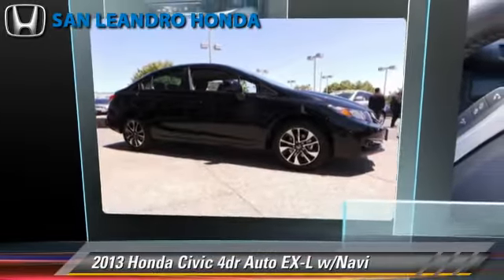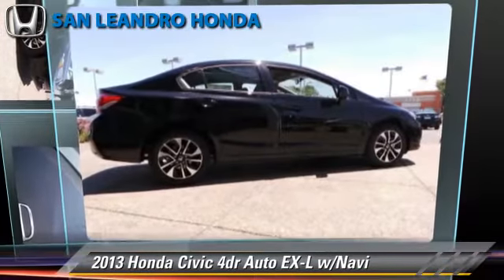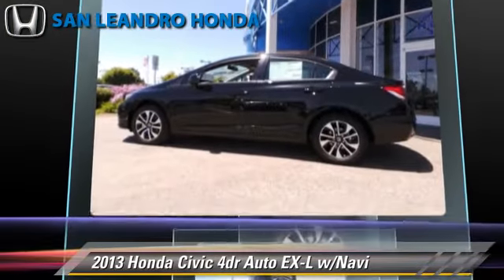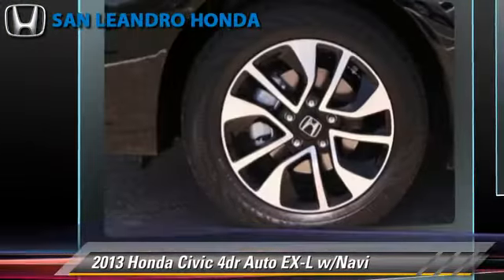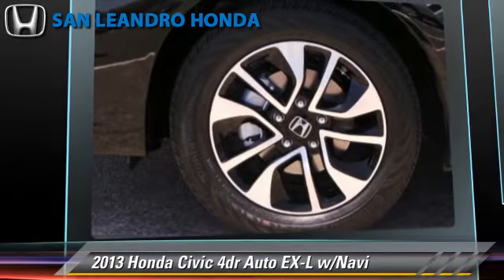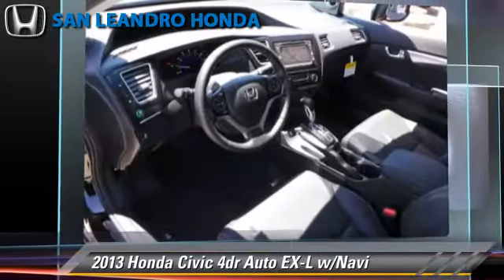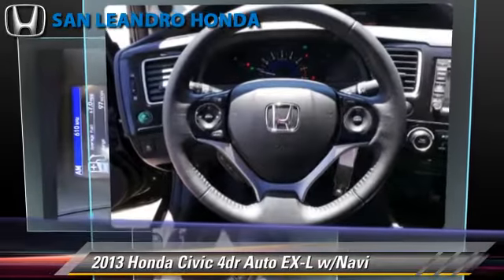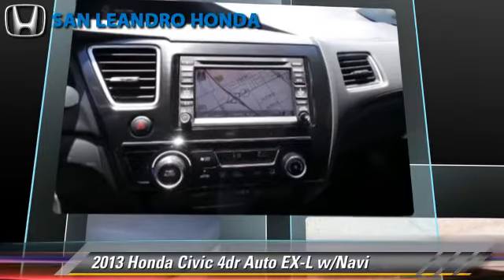Local Used Honda Cars for in Hayward and Union City Ca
[DFIN:3:2726179:I:3027:52256082:2534c665b741a8b33850a65b713ad8d7]